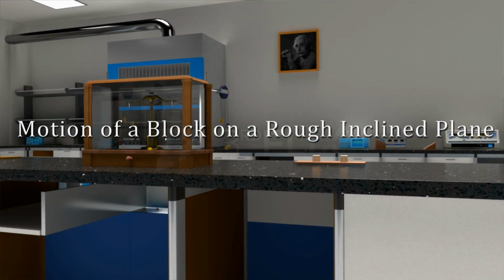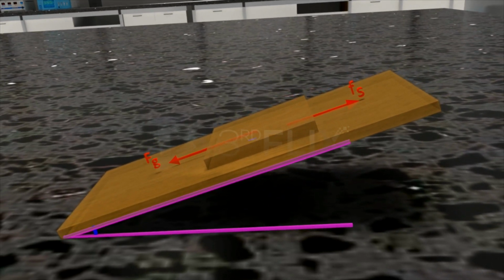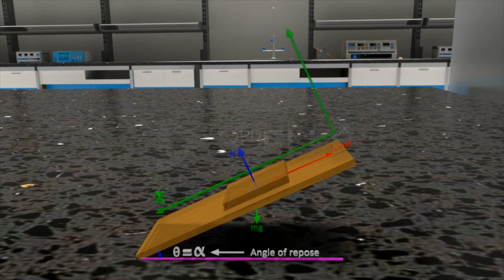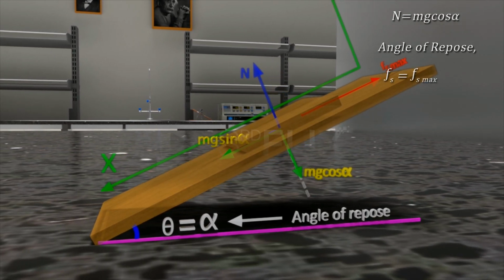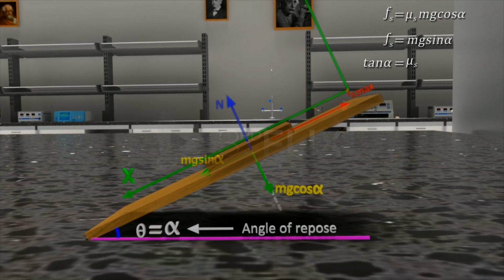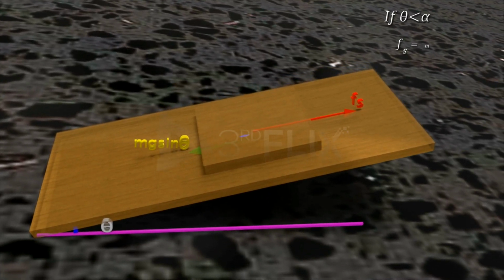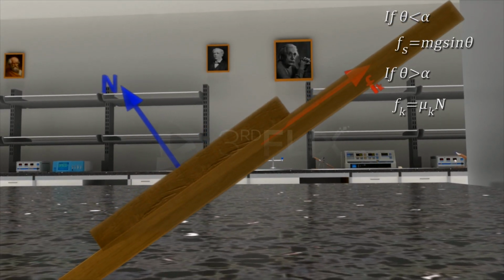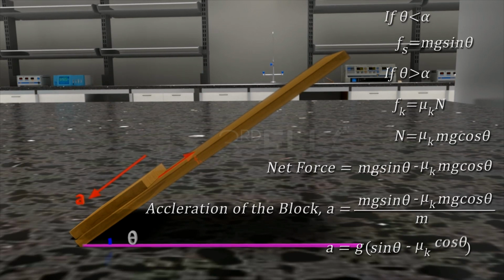Motion of a Block on a Rough Inclined Plane